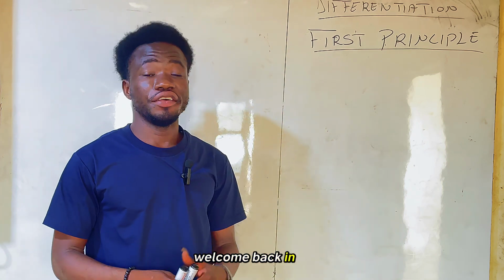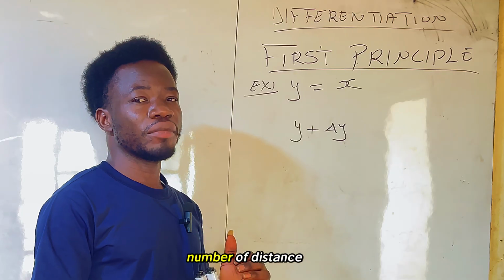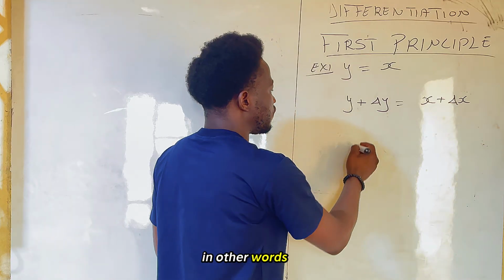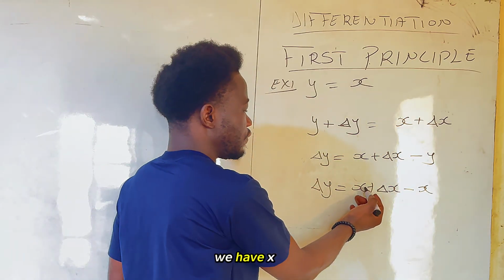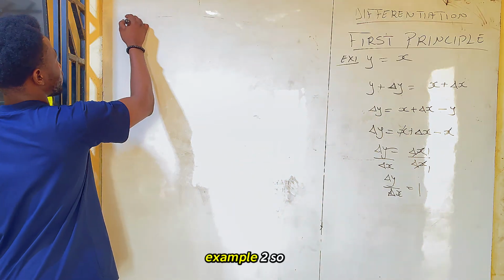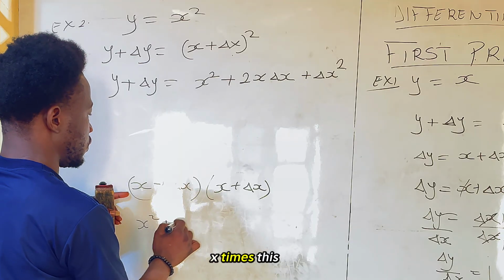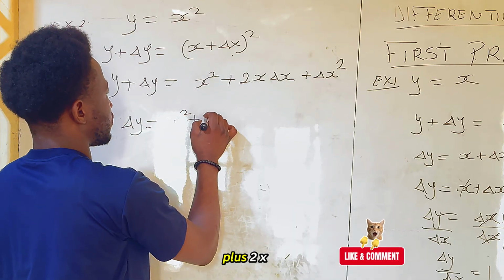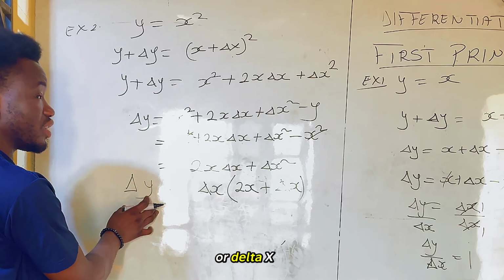Differentiation Using First Principle (Step-by-Step Guide)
Do you want to understand differentiation using the first principle? In this video, I explain the first principle method step-by-step in a simple way for beginners.

You will learn how to find the derivative using first principles and solve questions easily, especially for exams like WASSCE and other math tests.

🔥 In this video, you will learn:
- Meaning of differentiation using first principle
- The first principle formula

This lesson is perfect for SHS students, beginners, and anyone learning calculus.

📜 About Alam's Math Tutoring
This channel is dedicated to helping SHS students, WASSCE candidates, and lifelong learners understand and love "Core Mathematics" and "General Maths". We break down complex topics into easy, step-by-step lessons that follow the "Ghana Education Service (GES) syllabus".

3Blue1Brown
Numberphile
Khan Academy
Eddie Woo
Art of Problem Solving (AoPS)